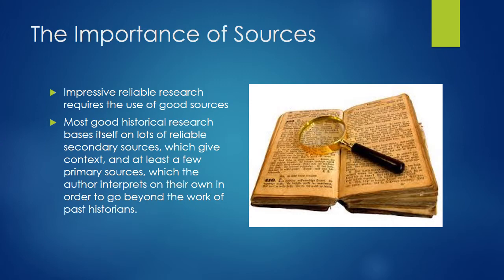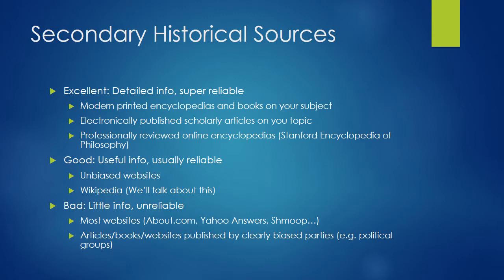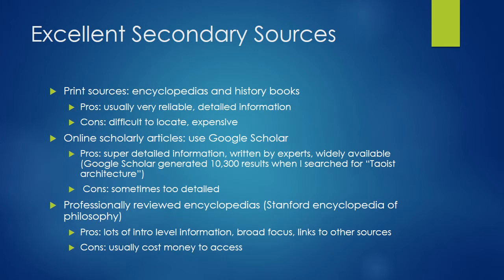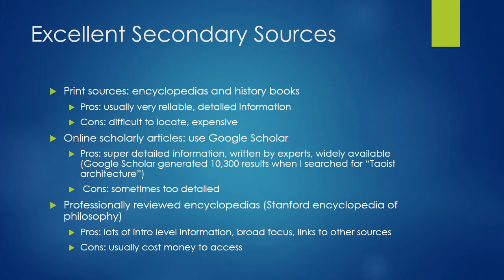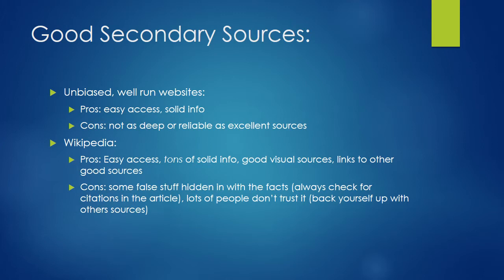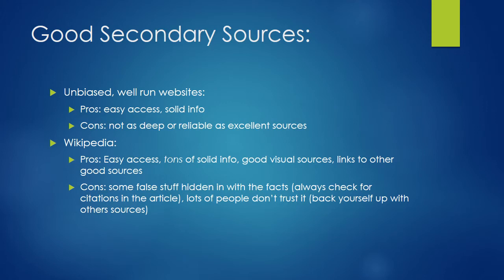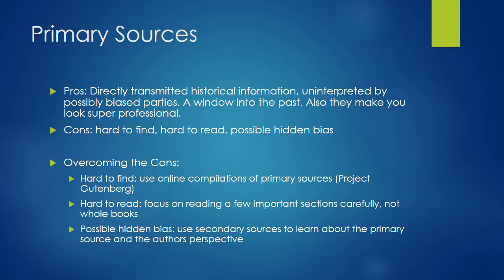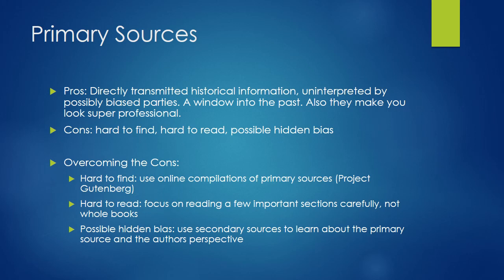A Brief Guide to Historical Sources